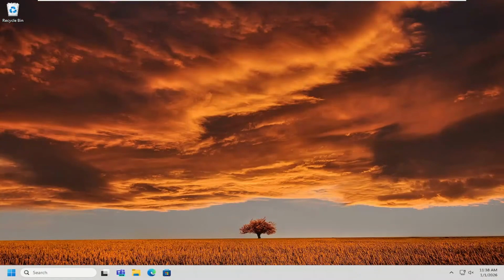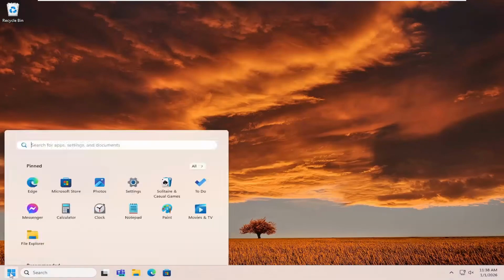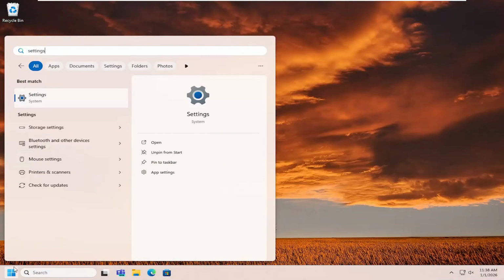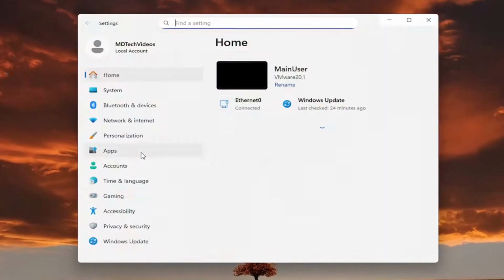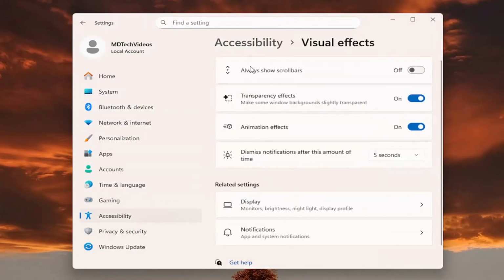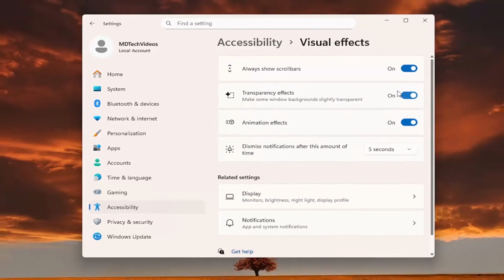How To Fix Scrollbars Not Showing on Windows 11 [Guide]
Fixing scrollbars not showing on Windows 11 is a common issue that can be easily resolved by adjusting a few settings. This tutorial provides a step-by-step guide on how to restore the visibility of scrollbars in apps, browsers, and other system elements. Scrollbars are essential for navigation, and when they disappear, it can make it difficult to interact with content properly. By following the steps in this guide, you can ensure that scrollbars reappear, making your Windows 11 experience more efficient and user-friendly.

Issues addressed in this tutorial:
fix scrollbars not showing Windows 11
restore missing scrollbars
Windows 11 display settings
scrollbar visibility issues
adjust scrollbar settings
Windows 11 user interface
resolve missing scrollbars
Windows 11 accessibility features
scrollbars not appearing
optimize system navigation

Resolving the issue of missing scrollbars on Windows 11 ensures smoother navigation through apps and web pages. This tutorial walks you through the process of checking and modifying the settings that control scrollbar behavior, allowing for better control over how you interact with content. Whether you’re working with a browser, file explorer, or any other application, enabling the scrollbars improves usability and accessibility. By following the guide, users can quickly get back to navigating their system with ease and efficiency.